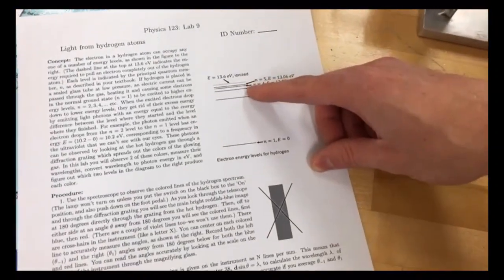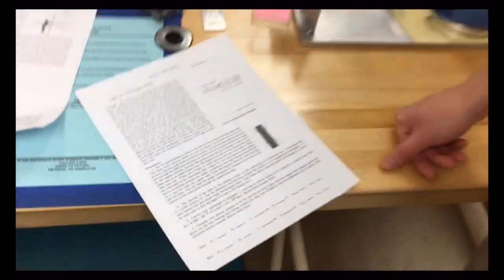Physics 123 Lab 9: Hydrogen Spectrum